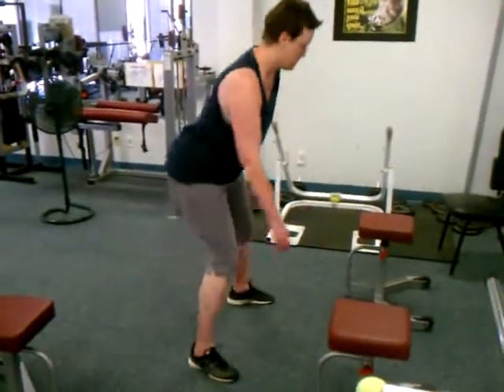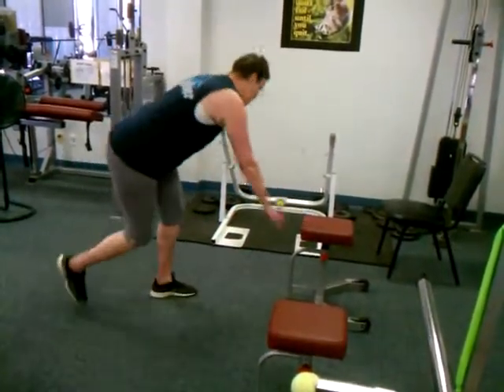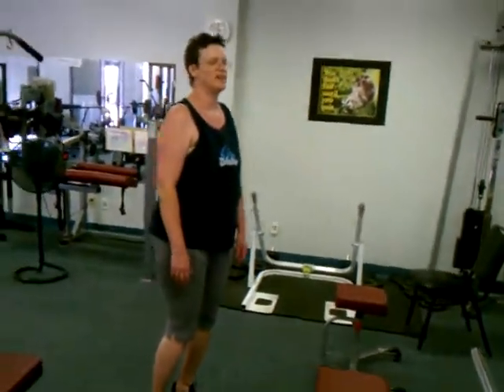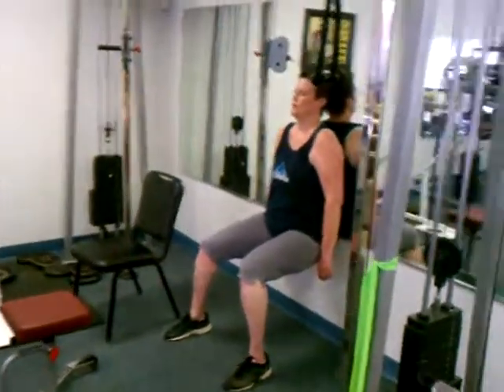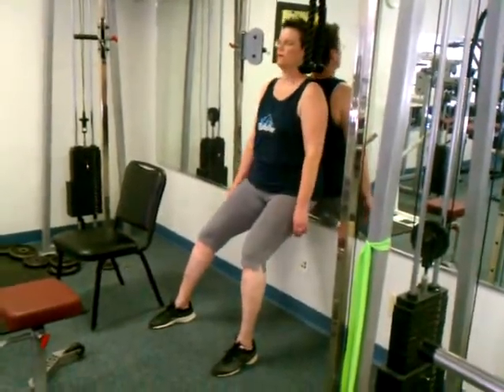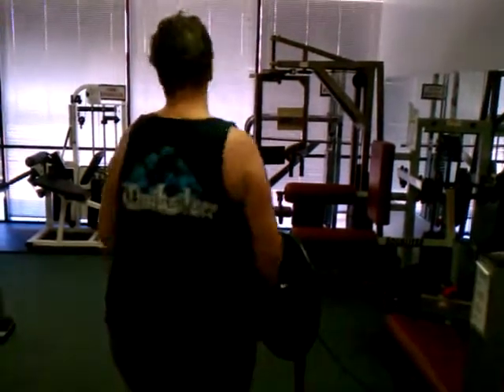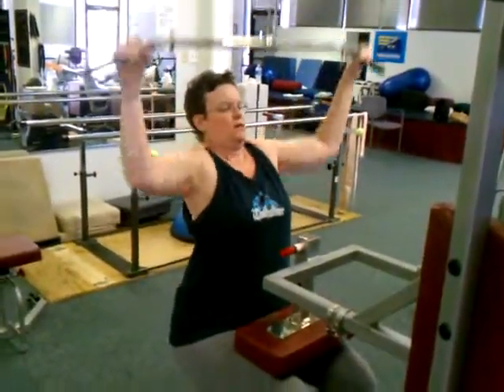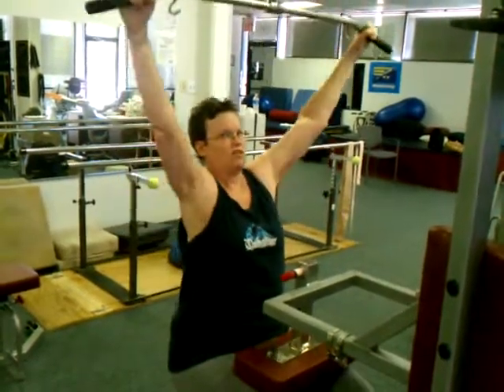NFF with Christi Riley